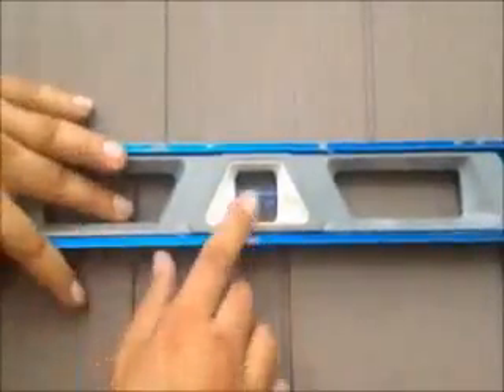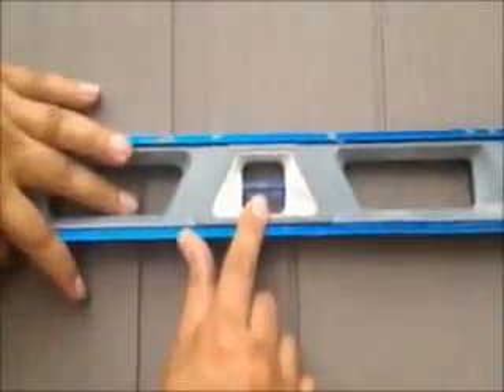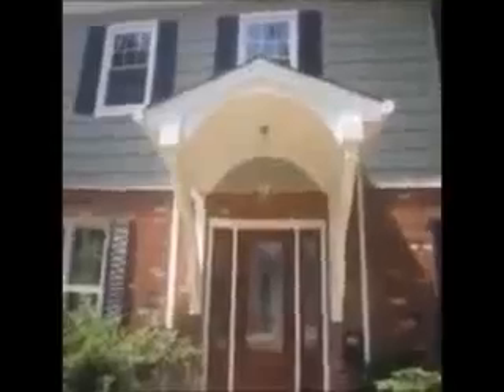Hardie Siding Installation Guide East Hanover,NJ- Siding Installation Guide East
SAVE 20% . . Vinyl Siding Contractors .For more information and to see more of what we do, you can subscribe to our channel to get important updates and promo notifications.